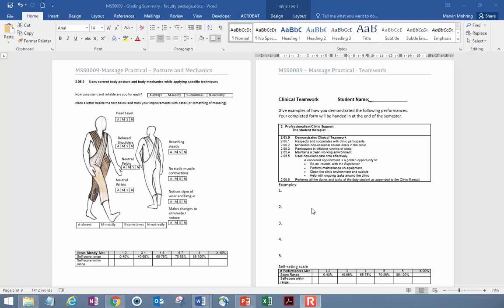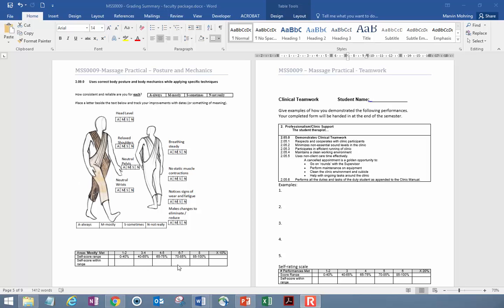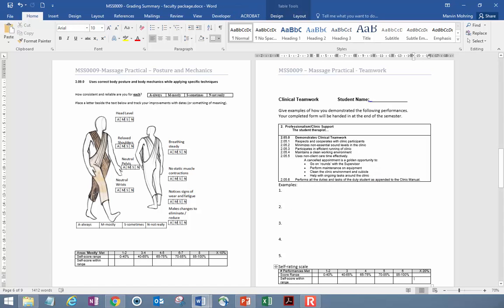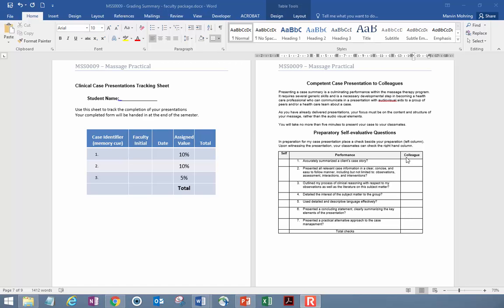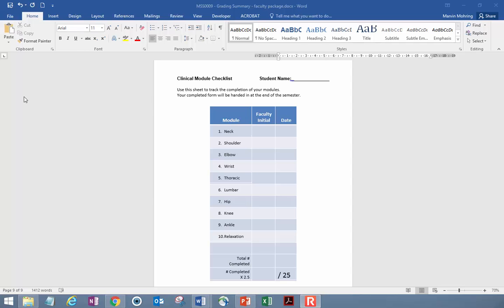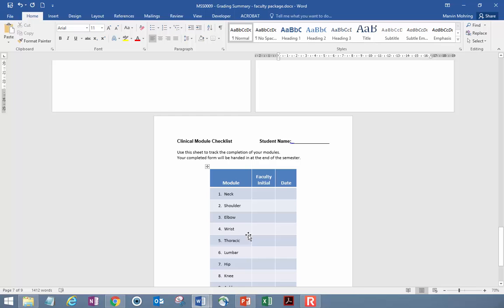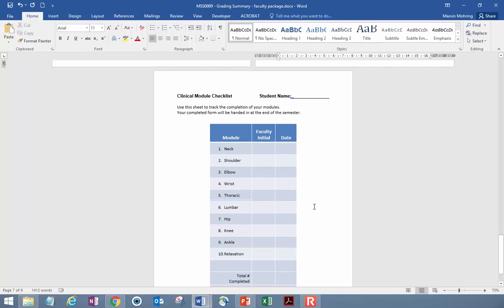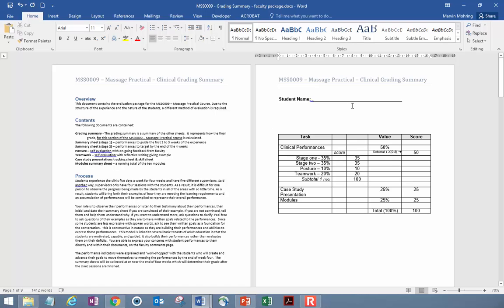MSS0009 - Faculty Orientation - 04 - Self, peer, and supervisor evaluations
Grading of posture and Clinical Team work, presentations, and modules.